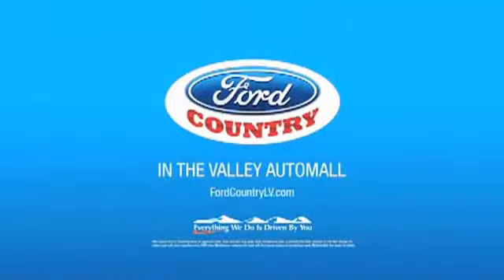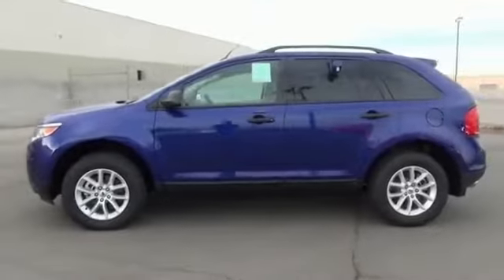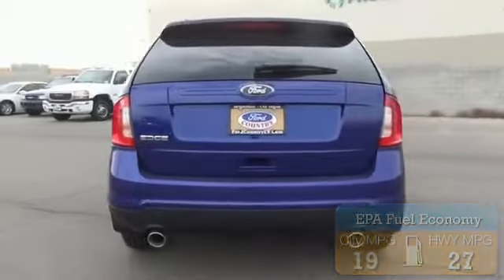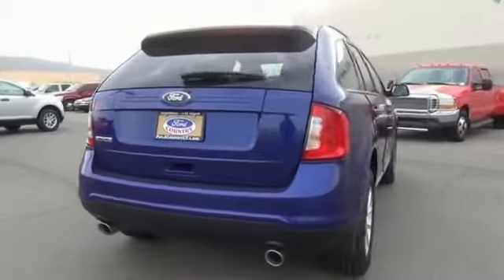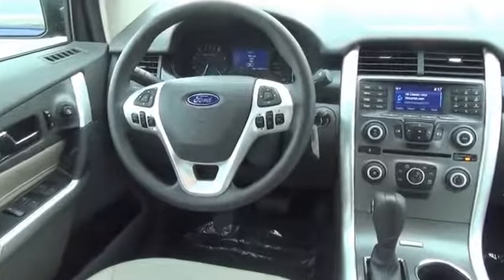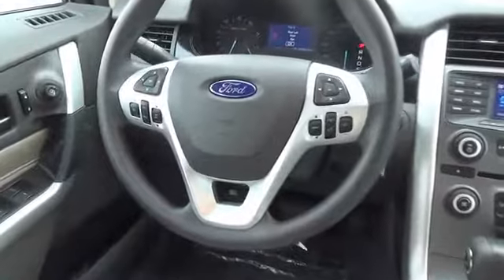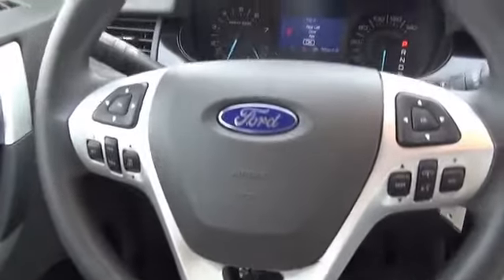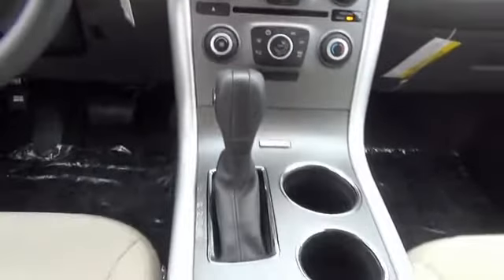2014 Ford Edge 48667 - Henderson NV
Year: 2014
Make: Ford
Model: Edge
Trim: SE
Engine: 3.5 liter 6 cylinder FWD
Transmission: 6-Speed Automatic with Select-Shift
Color:
Mileage: 0
Address:
VIN:2FMDK3GC2EBA34004